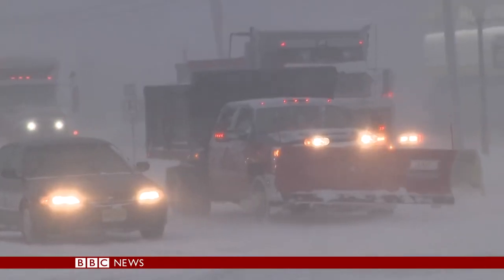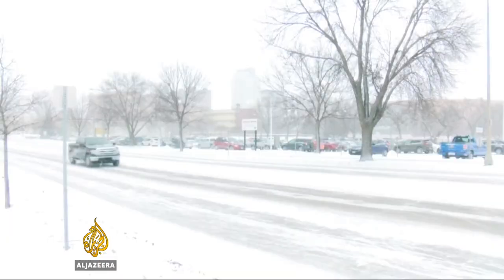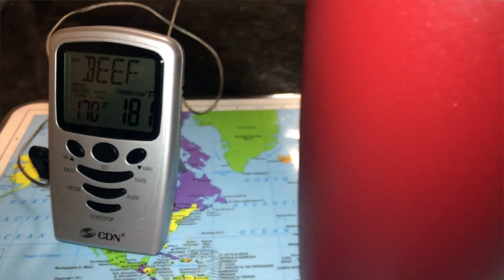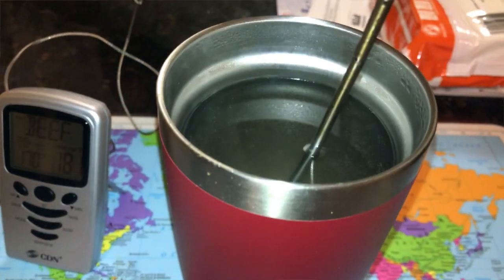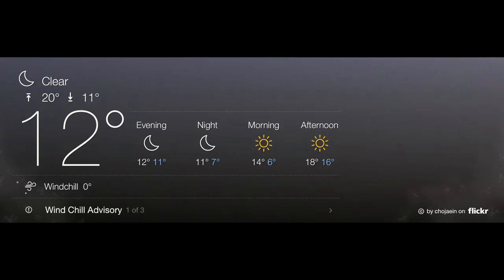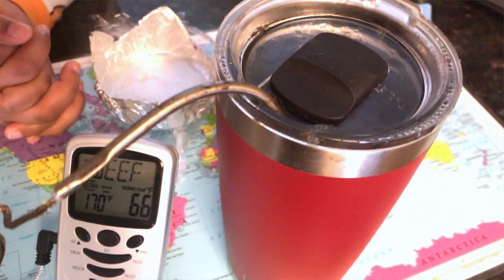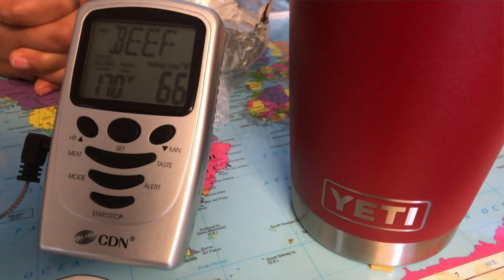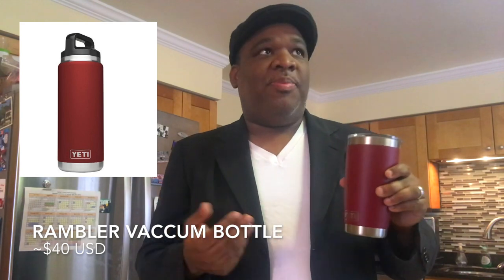Can a Yeti Insulated Cup Keen Coffee Hot In a Blizzard?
Can the Yeti Rambler Survive the Bomb Cyclone Blizzard?  You might be surprised with the results.